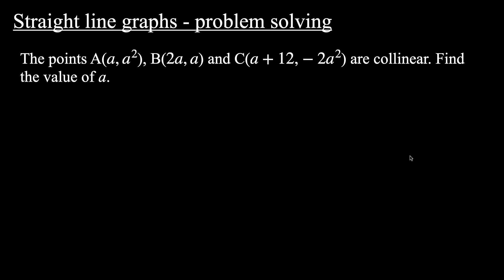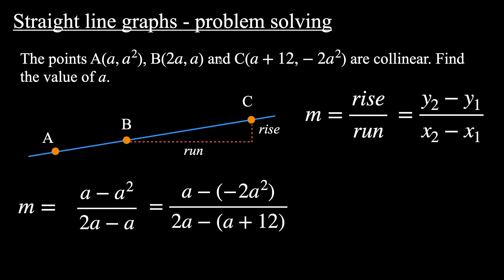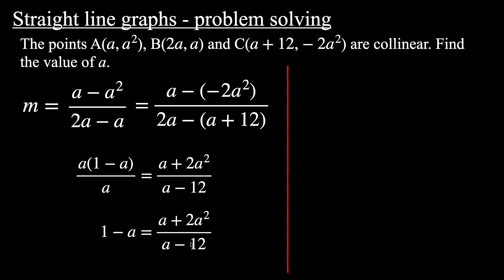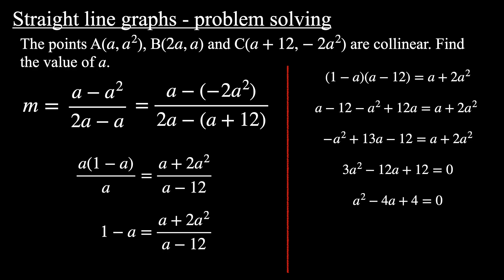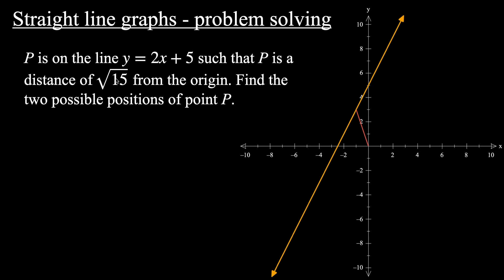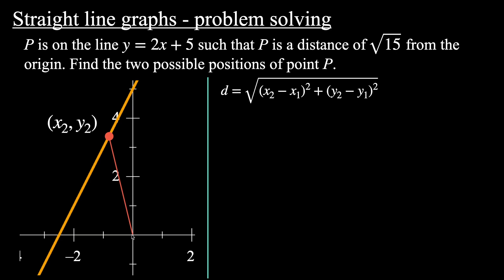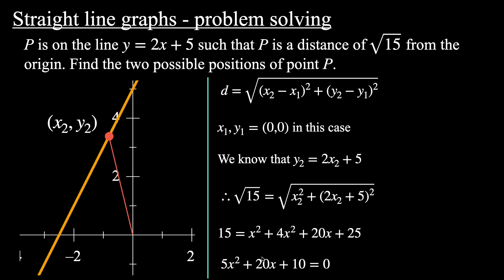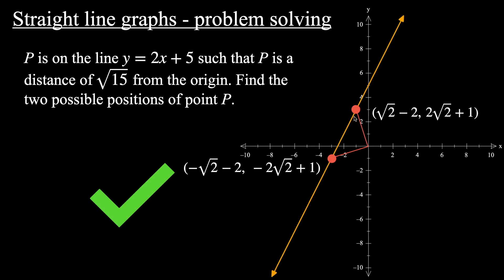Straight line graphs - Grade 9 problem solving | GCSE mathematics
Two problem solving questions involving using the fact that between any two points on a straight line the gradient will be constant, and the distance formula. Remember if you are using this video to revise, pause the video on each question and try it yourself.